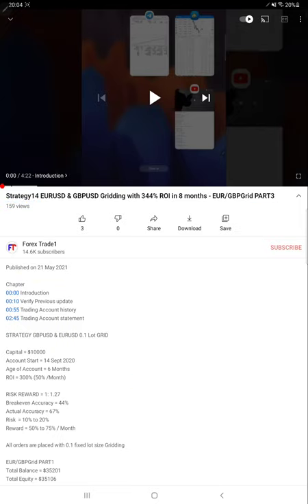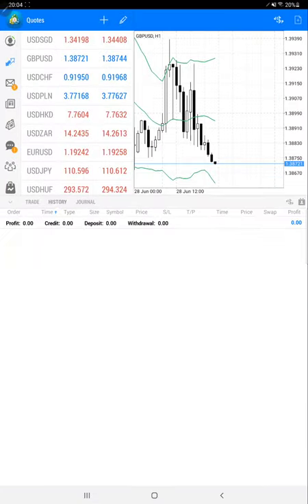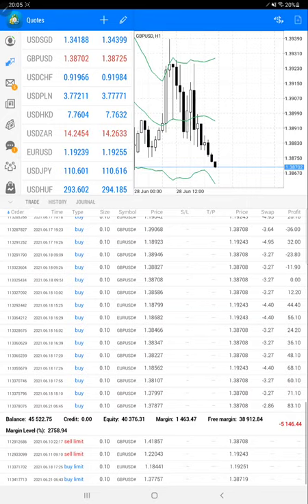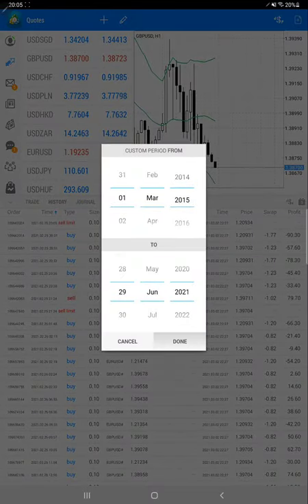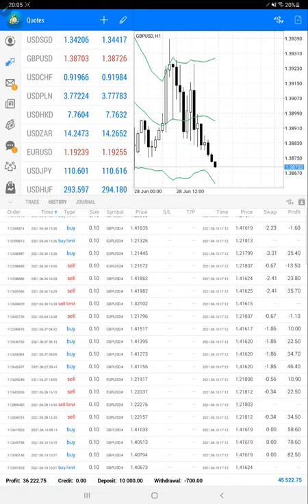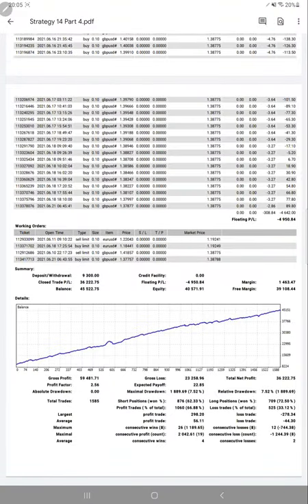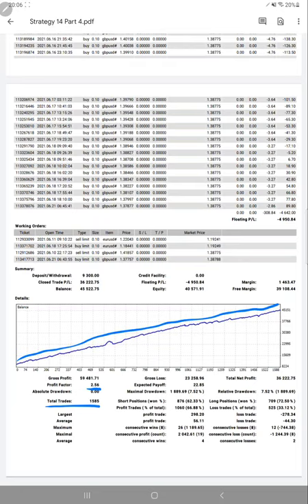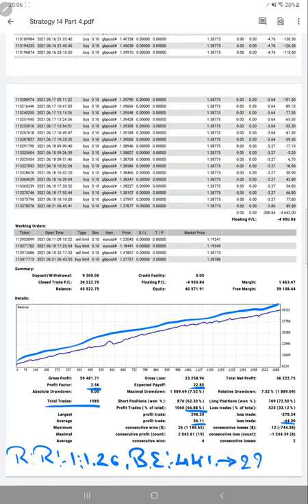Strategy14 EURUSD & GBPUSD Gridding with 362% ROI in 9 months(18% ROI Increased) - EUR/GBPGrid PART4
Chapter
00:00 Introduction
00:10 Verify Previous update
00:40 Trading Account history
01:40 Trading Account statement

STRATEGY GBPUSD & EURUSD 0.1 Lot GRID

Capital = $10000
Account Start = 14 Sept 2020
Age of Account = 6 Months
ROI = 300% (50% /Month)

Breakeven Accuracy = 44%
Actual Accuracy = 67%
Risk  = 10% to 20%
Reward = 50% to 75% / Month

All orders are placed with 0.1 fixed lot size Gridding